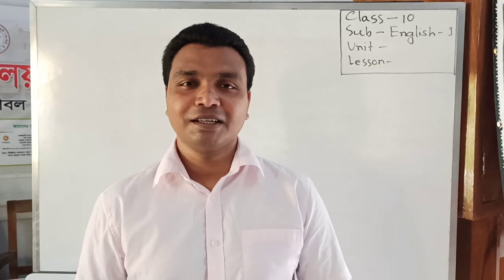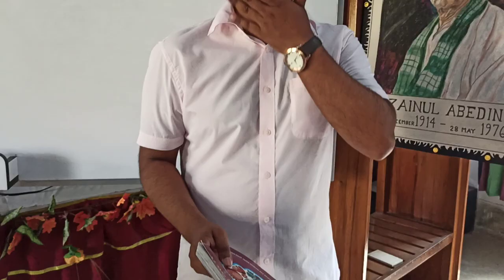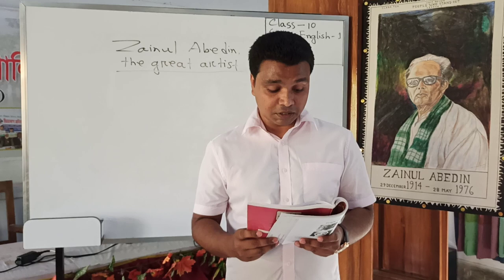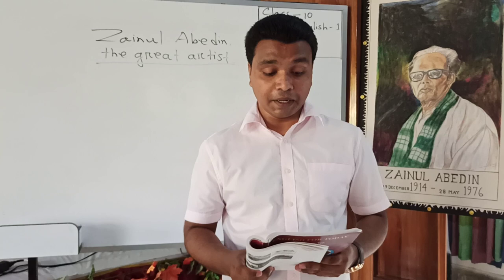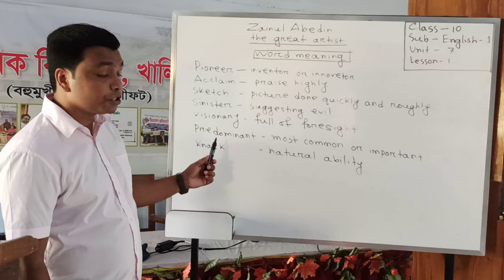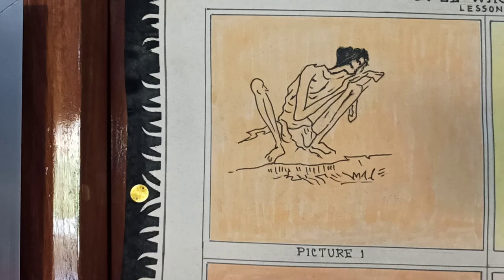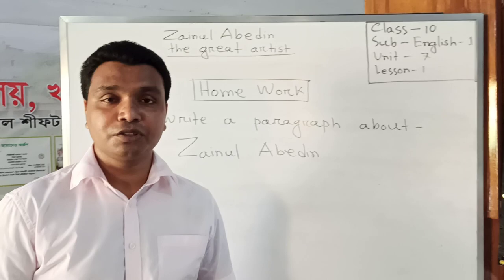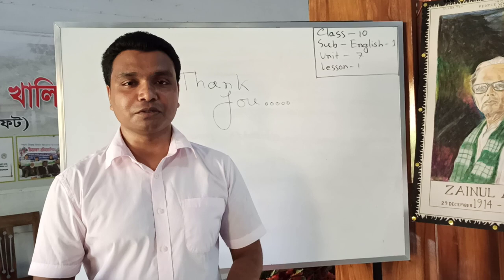Zainul Abedin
Class- 10